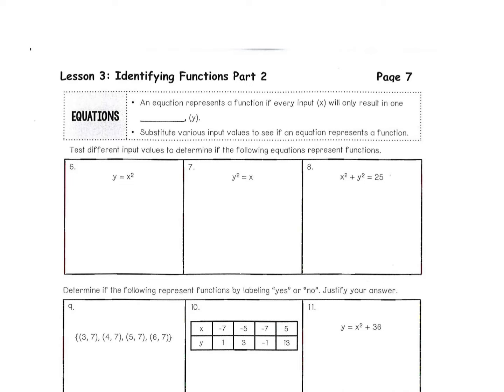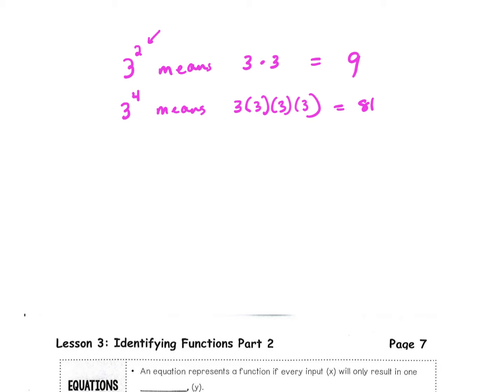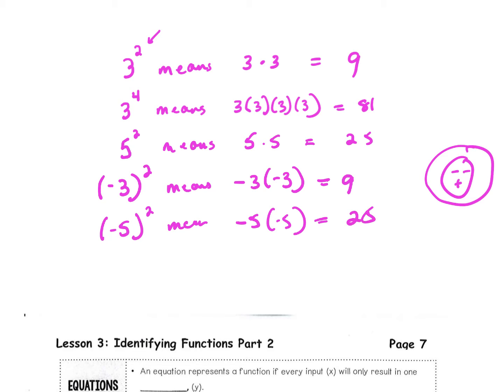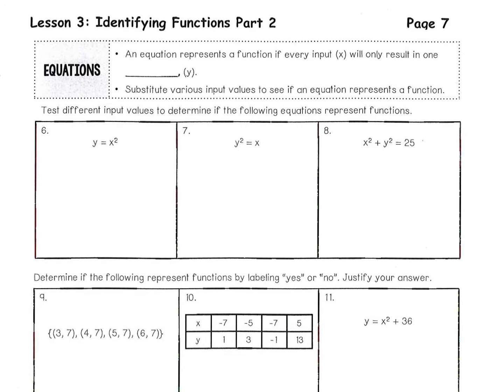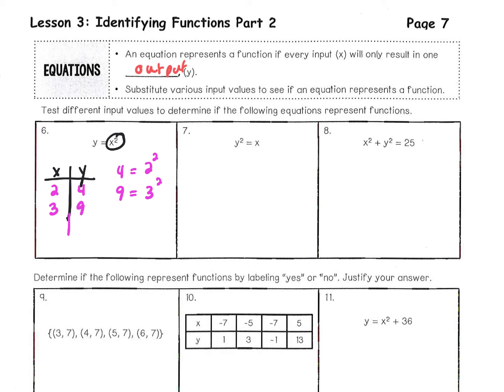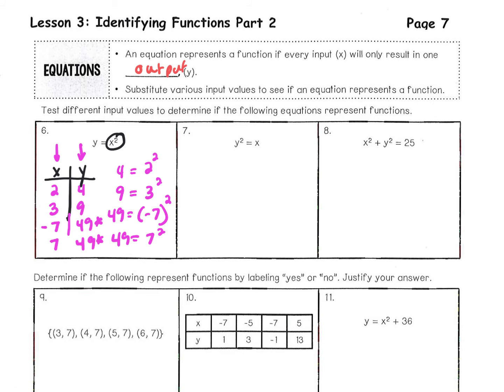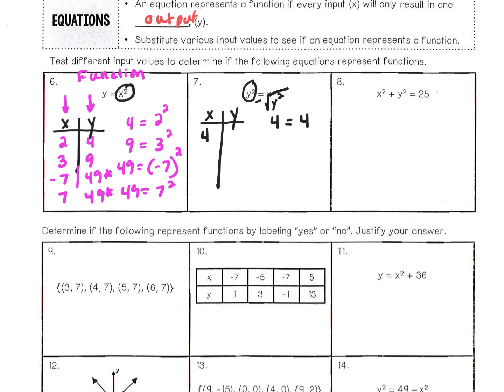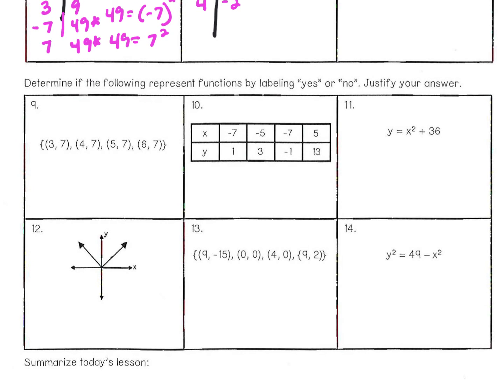Lesson 3 - Identifying Functions (Page 7).mp4